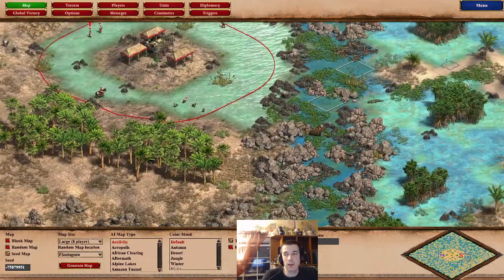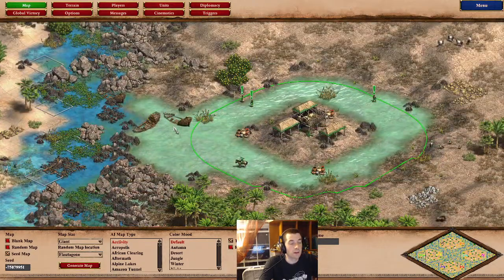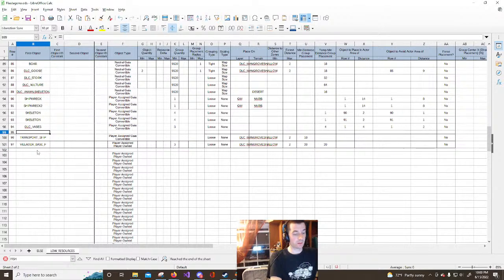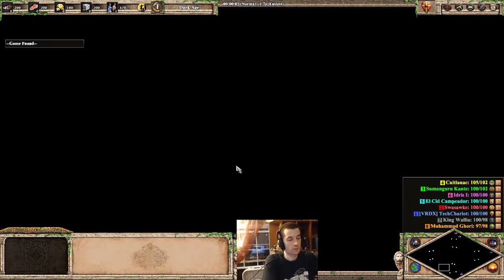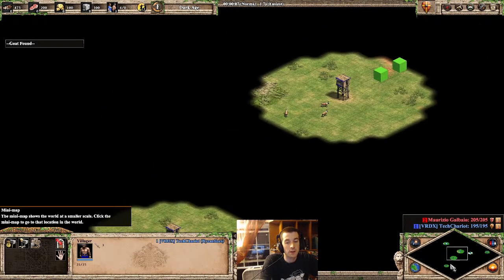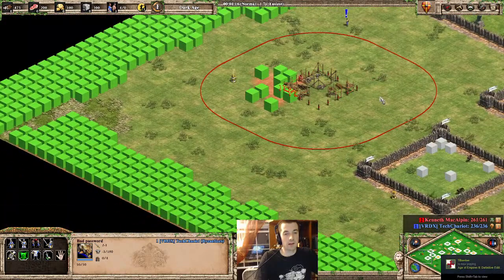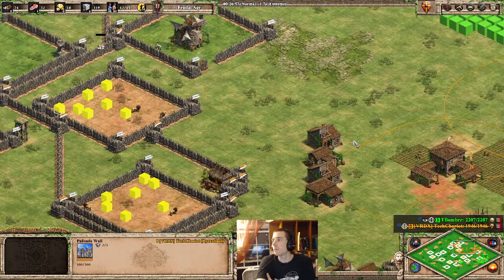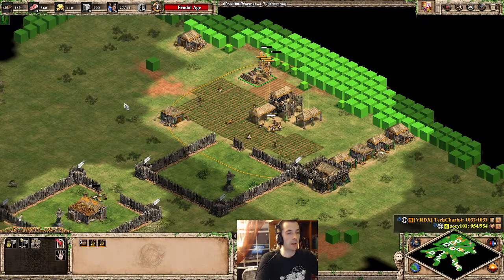Putting the Finishing Touches on Flautagono -- The Next Generation of Scripting -- AOE2, then test!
The ViridArx community was made to empower people who love creation and trying new things. We share tools, best-practices, and fellowship in the following server